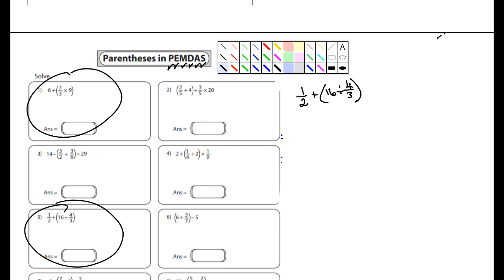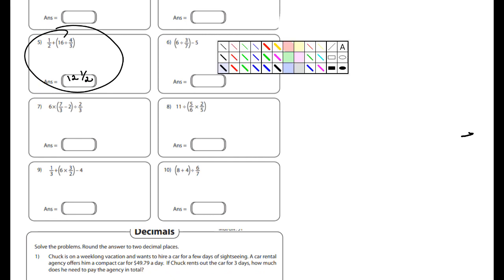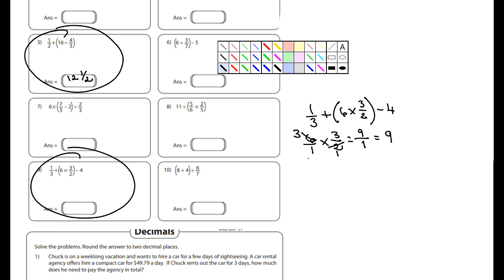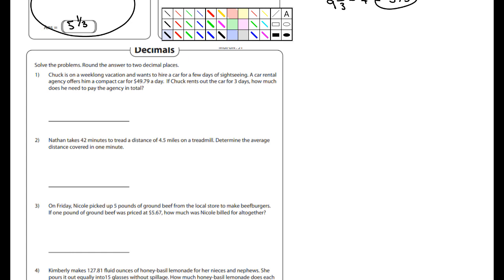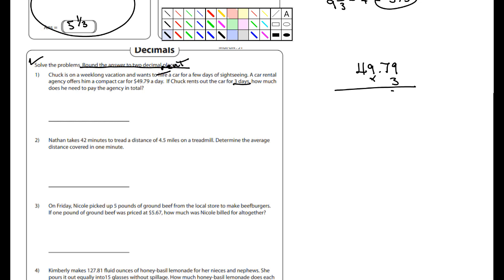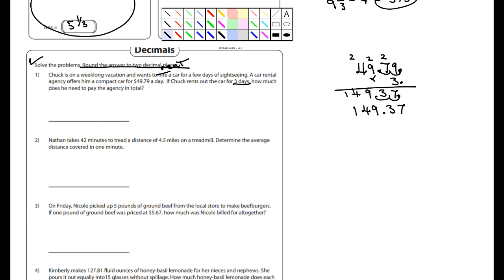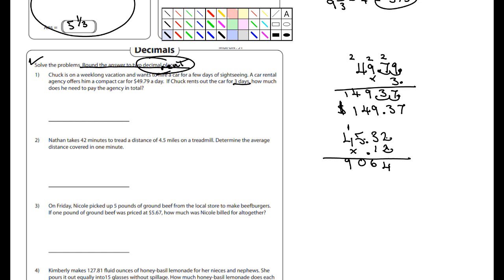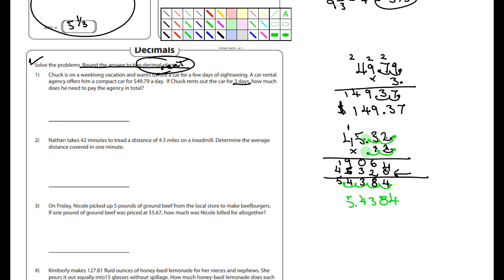Review math part III homework help